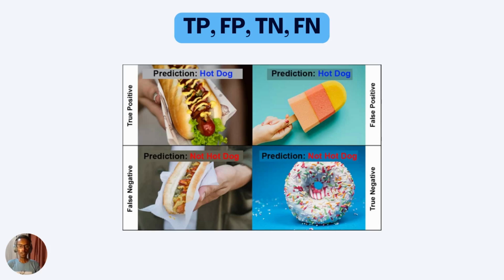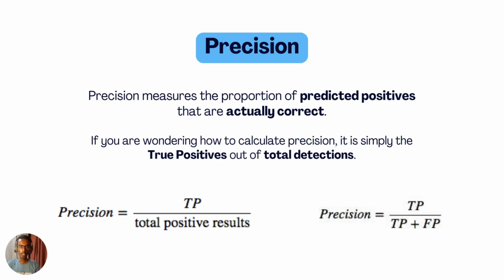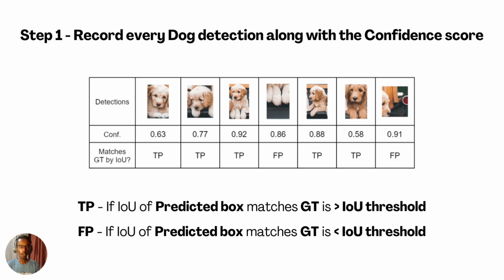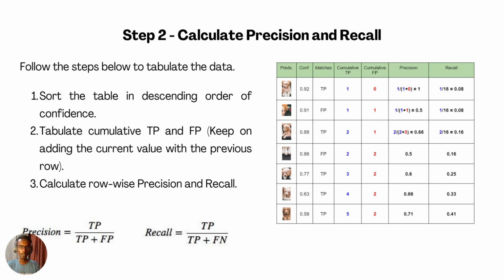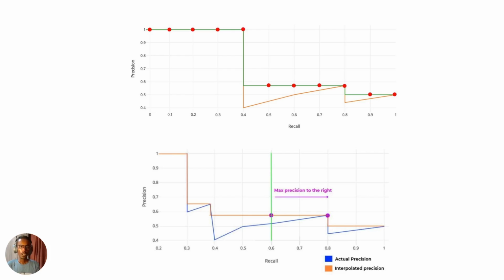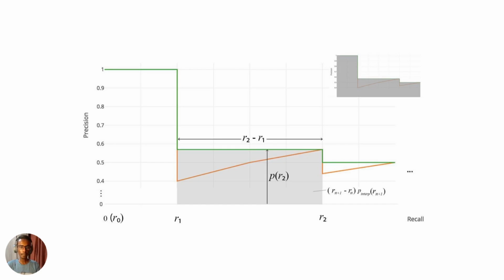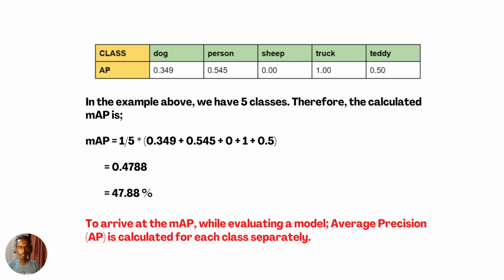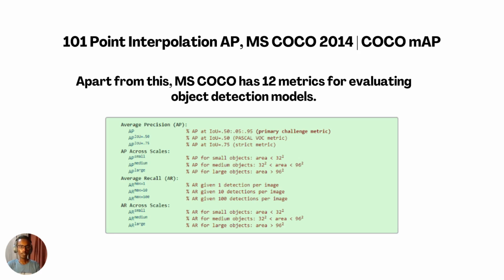YOLO Series | YOLO Basic Terminologies | Part Four mAP (Mean Average Precision)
This is the fourth part of the "YOLO Basic Terminologies". In this video, we will cover the metric Mean Average Precision. Mean Average Precision (mAP) is commonly used to analyze the performance of object detection and segmentation systems.